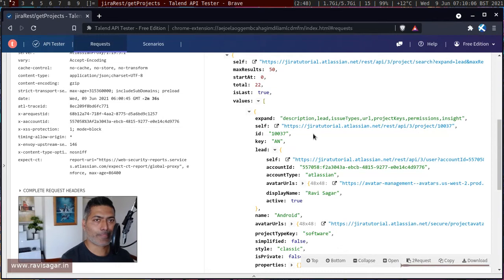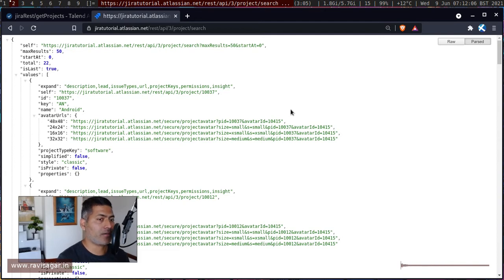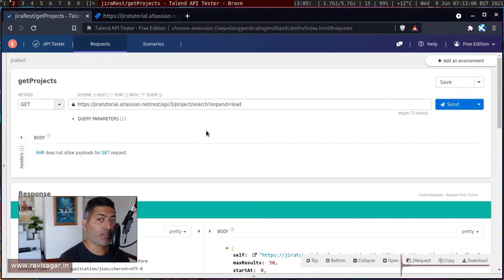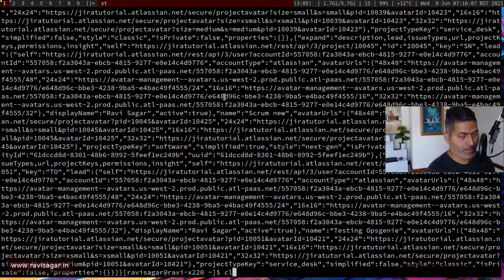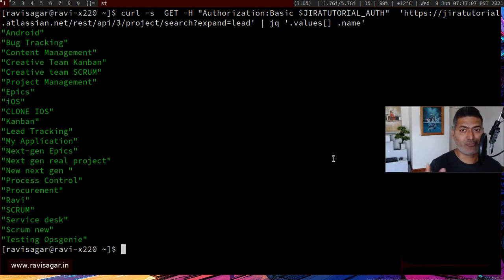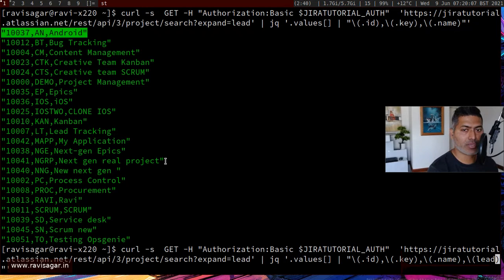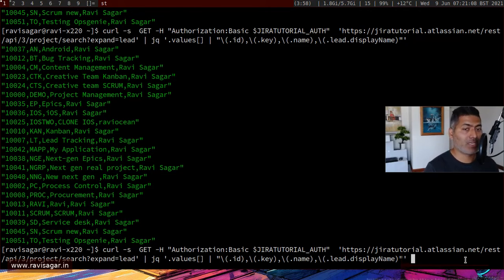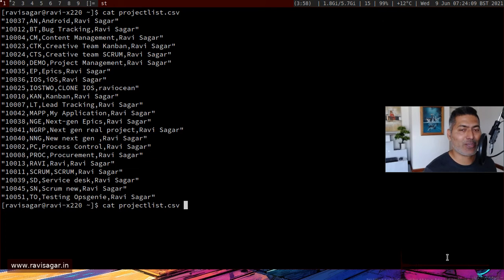Jira REST API - Get project list CSV with one line of code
Let me share how I generate csv with Jira data very quickly with simple shell scripts ;)

Endpoint: GET /rest/api/3/project/search

1. Jira Quick Start Guide (Book)
3. Jira 7 Guide for Administrators and Developers (Video course)
4. Jira 7 Essentials (Video course)

5. Google Apps Script tutorials

Social